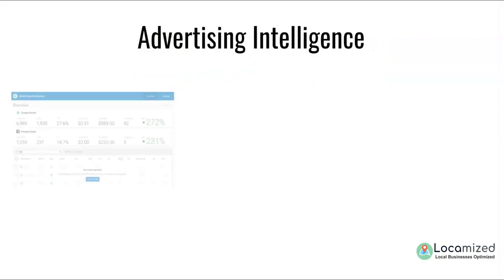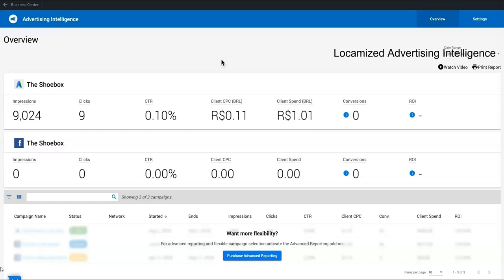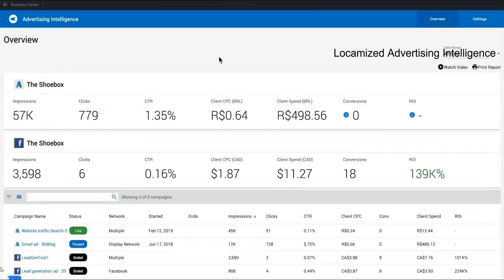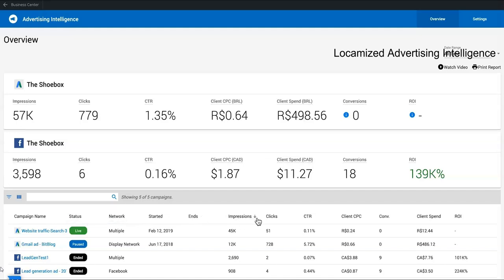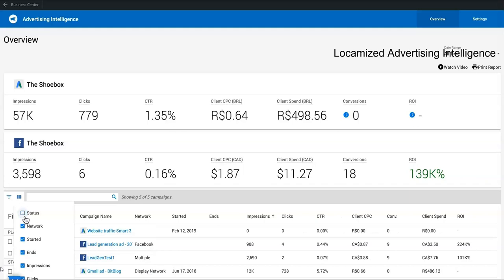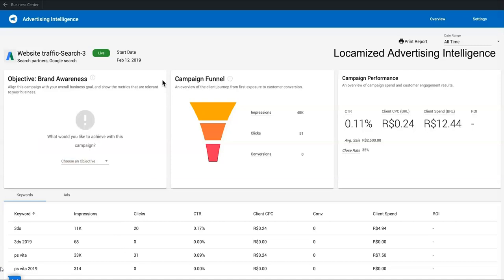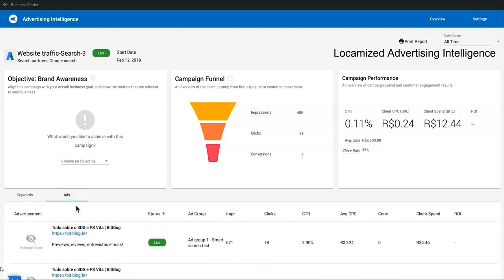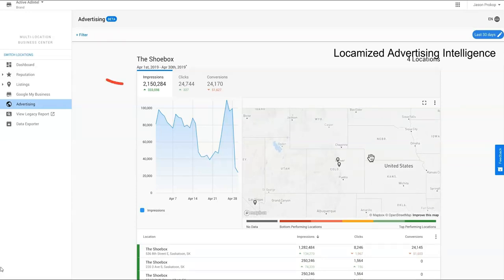Locamized Advanced Intelligence Software for Advertising and Analytics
Advertising Intelligence

Advertising Intelligence brings your advertising campaigns under one roof and provides a real advertising ROI for your business. Smart comparison tools help you uncover recipes behind rockstar campaigns, pinpoint what’s really making you money, and see the big picture of your advertising efforts.

Use Advertising Intelligence to consolidate reporting from the following platforms:

- Google Analytics
- YouTube Ads
- Google Shopping Ads
- Gmail Ads
- Facebook Ads
- Instagram Ads
- Messenger Ads
- Audience Network Ads

- Bring your Facebook Ads and Google Ads campaigns under one roof - - determine what’s working across ad platforms.

- Pinpoint what’s making you money - Advertising Intelligence provides more than the traditional ad metrics and data points. By combining live reporting and unique sales data, you can see your true ROI.

- Smart comparison tools make for smarter campaigns - look at your advertising data with confidence. Smart insights and comparison tools will help you understand what types of ads are giving your business the best results.

Advanced Intelligence Pro

Unlock more in-depth performance reporting and tools for your campaigns.

Select which specific campaigns to bring into product, and compare them side-by-side to determine what's working. For each campaign, view the objective, user journey, and spend metrics. Plus, access in-depth reporting tables on keyword performance, ad performance, YouTube performance, and Google Analytics (when applicable) for every campaign. All data is in real-time, so you always have access to the most recent information on your ads.

- Full campaign data tables - compare ad campaigns side-by-side and dig deeper into each campaign.

- Real-time review - compare campaigns side-by-side to see the big picture of your advertising efforts and discover what's working for you. Our smart comparison tools make for smarter campaigns.

- Customize date ranges - evaluate specific advertising time frames in the past to determine what worked best for you, and when.